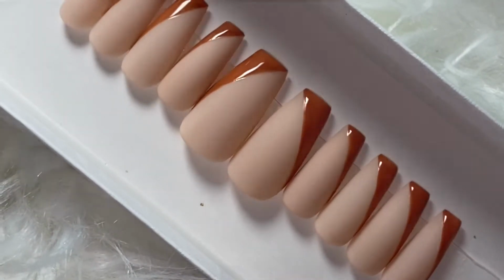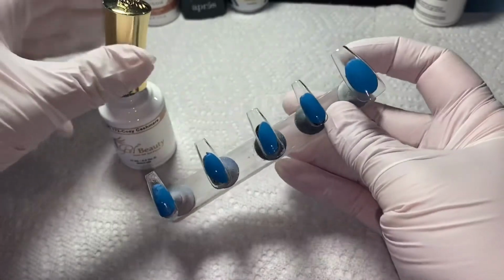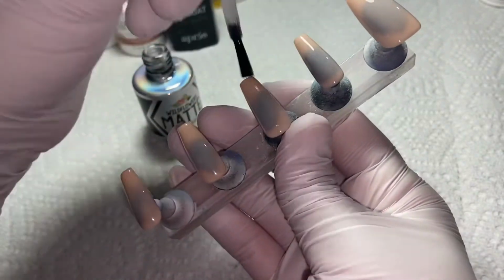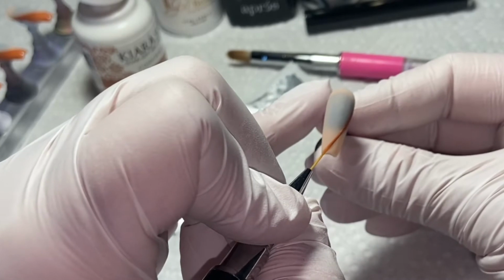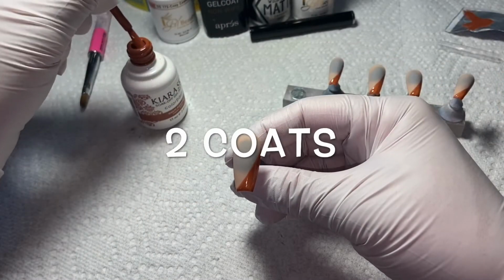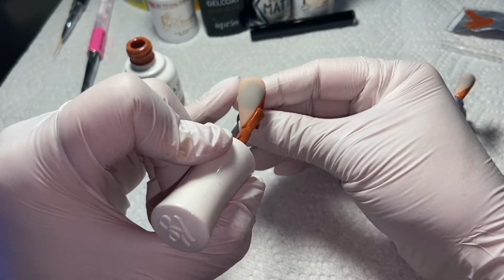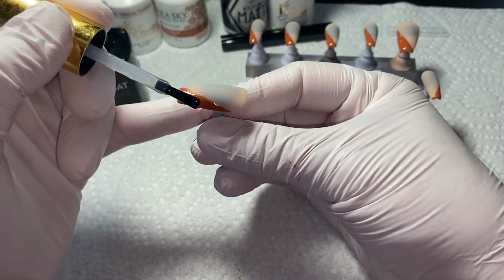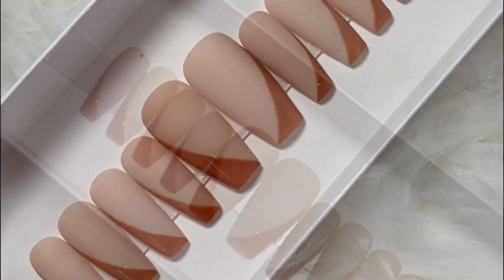How to: Press On Nails | Easy Side Tip French Tutorial | THEJEMZCO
Hey guys!! Welcome back, today I wanted to show you guys are really simple way to do a side tip french using gel polish! Hope you enjoy! Xoxo

PRODUCTS USED:

NAIL BRUSHES
Nail Art Liner Brushes, Beetles...

BUFFER
Senkary 12 Pack Nail Buffer Block 4 Way Sanding Block Files Professional Nail Polisher Manicure Tool (White)